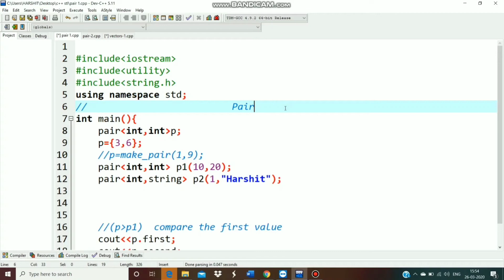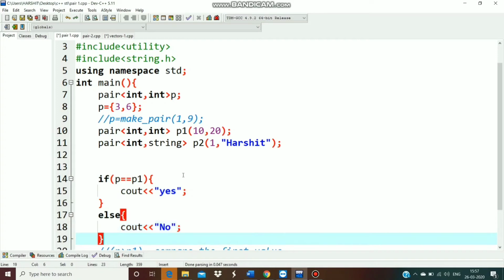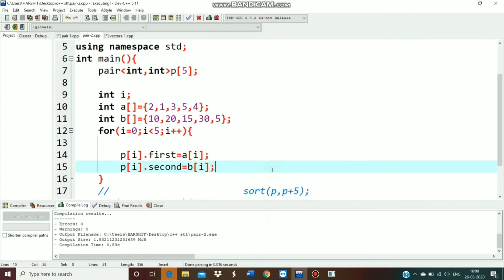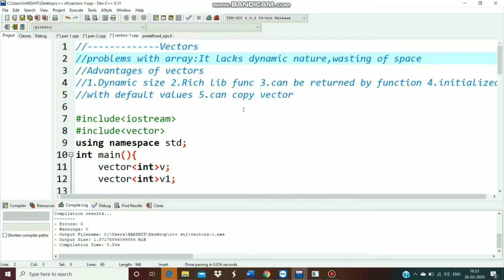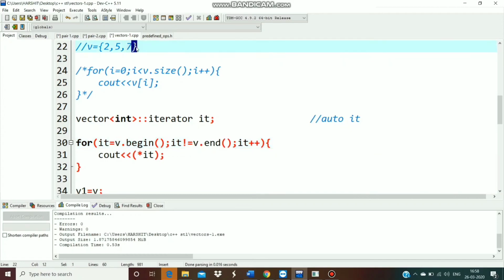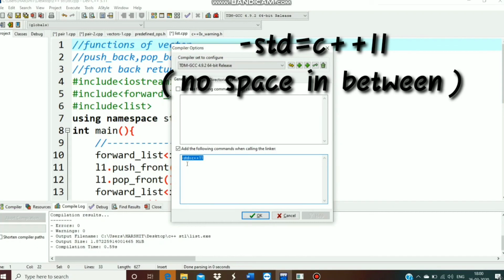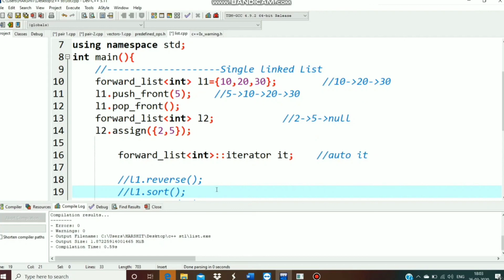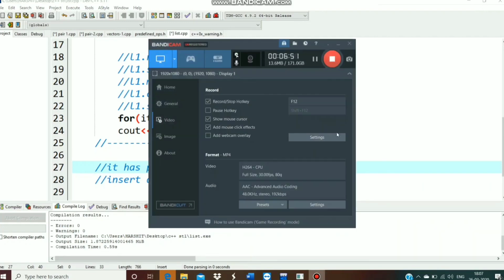C++STL| Simple Container| DAY 1 |Pair, vector and linked list|Harshit jain[NITA]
C++STL| Simple Container| DAY 1 |Pair, vector and linked list|Harshit jain
Quarantine time